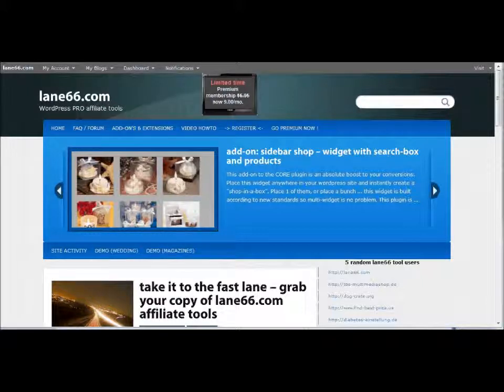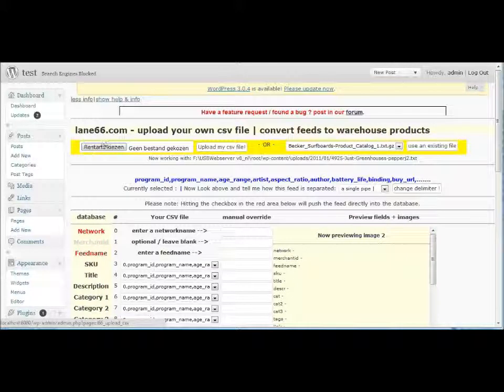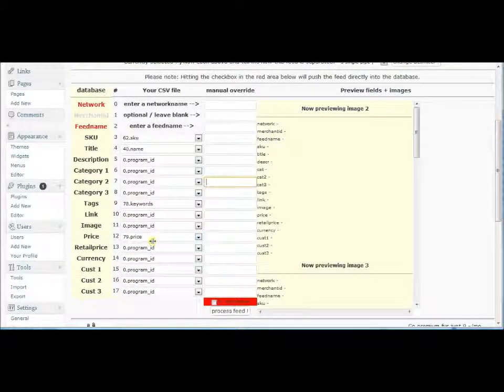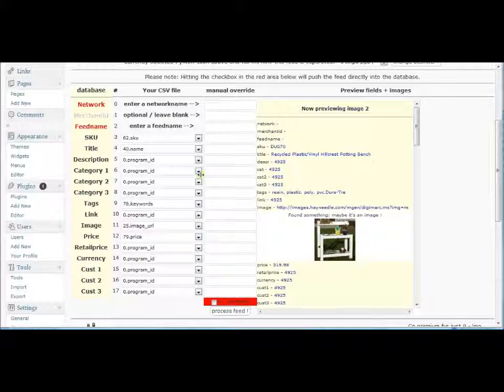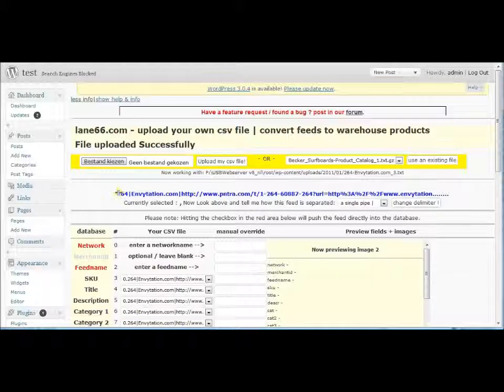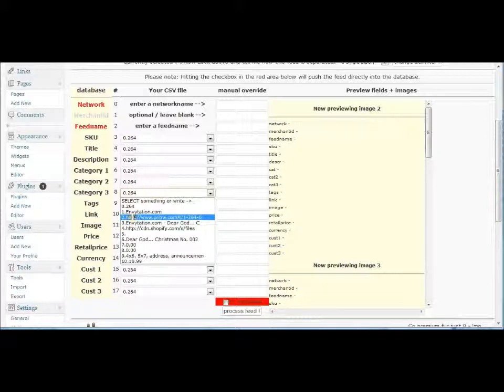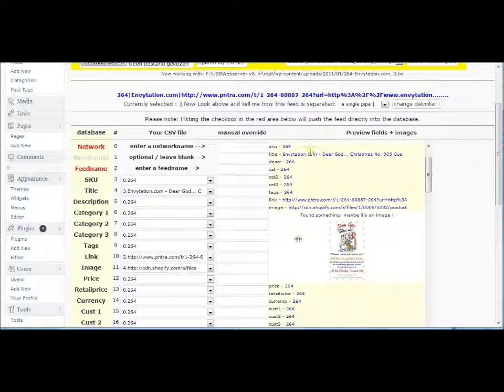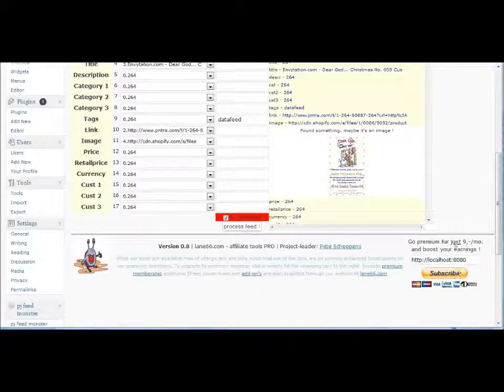portaljumper.com uploading tricky csv feeds - tutorial 2